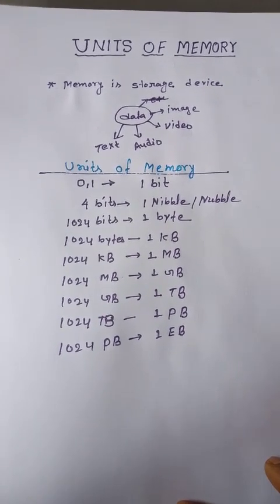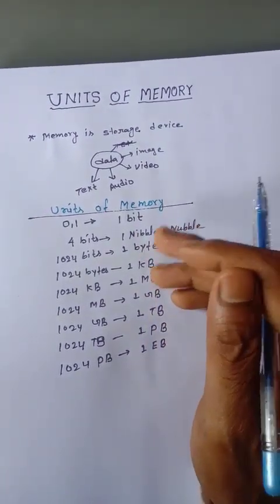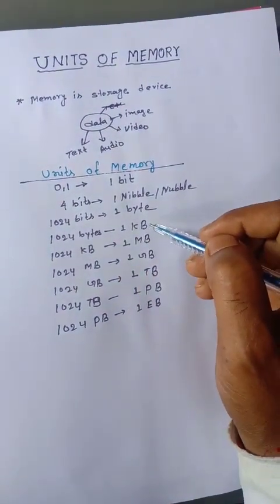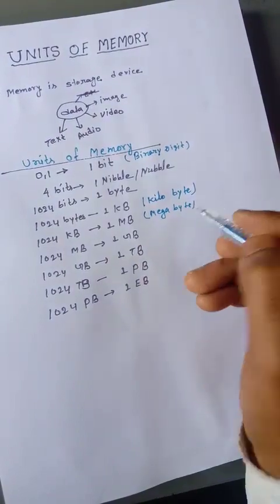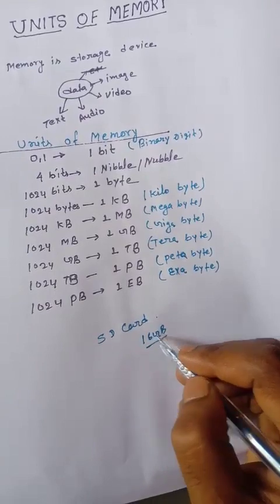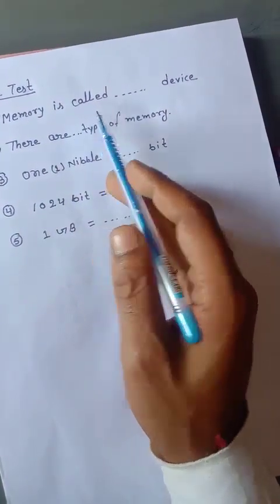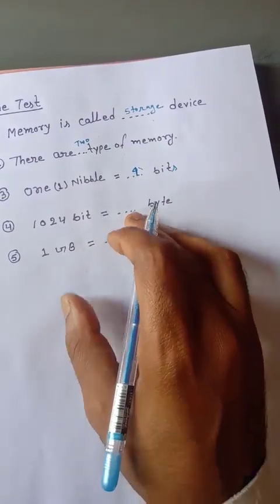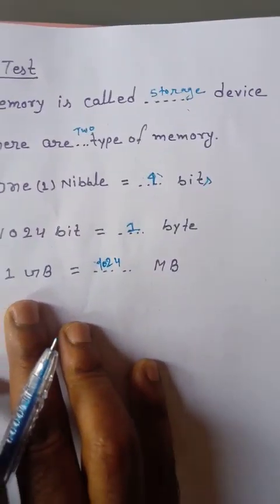Units Of Memory ...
Units of Memory · Bit · Nibble · Byte · Word · Kilobyte · Megabyte · Gigabyte ·